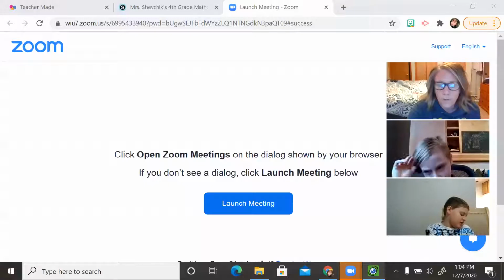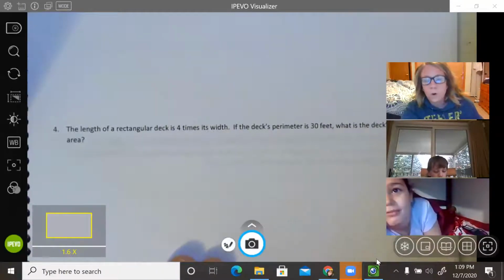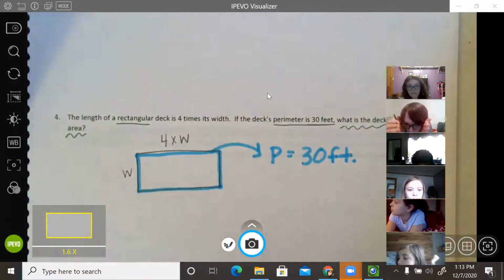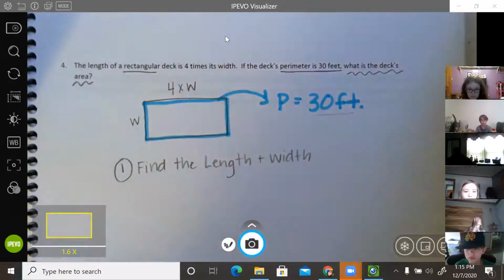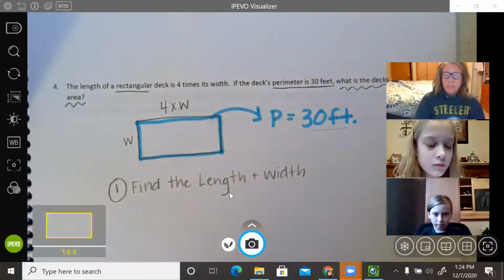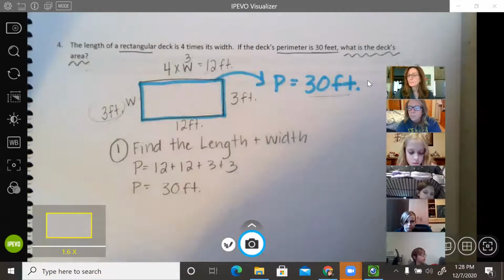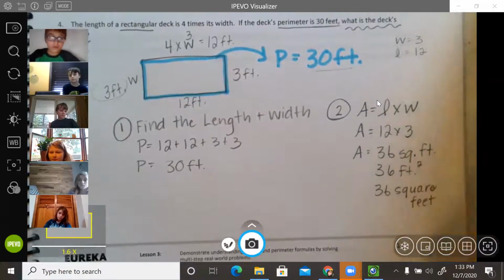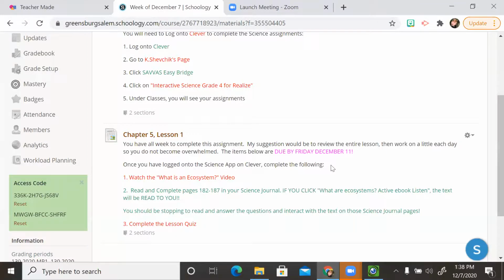12.7.20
Module 3, Lesson 3 Zoom